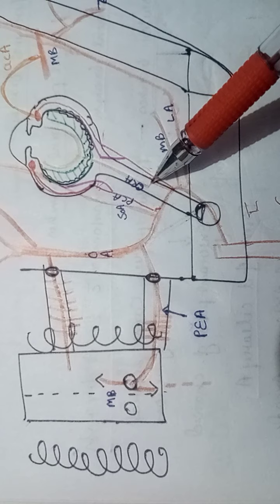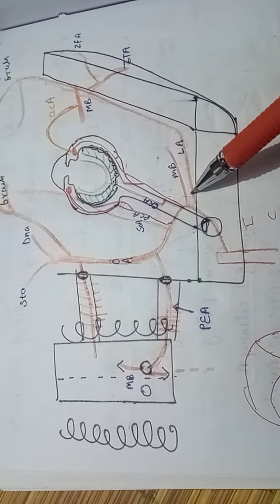Opthalmic artery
Branches ,course and clinical significance